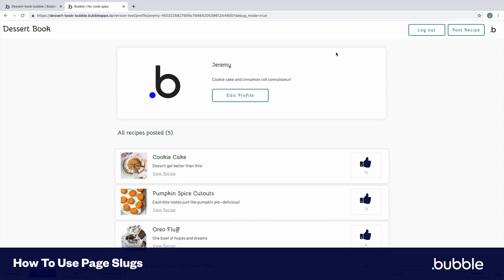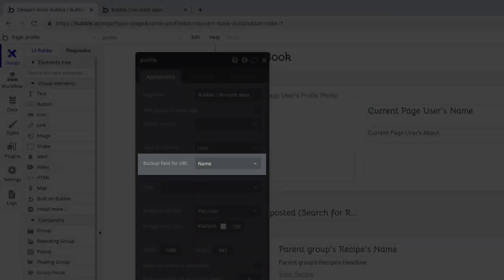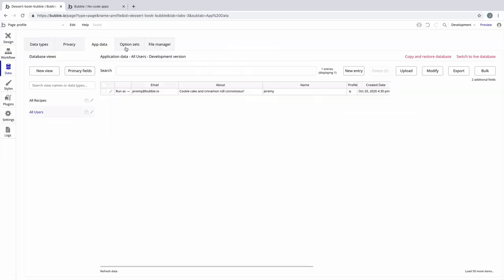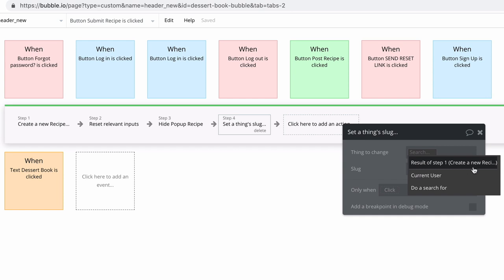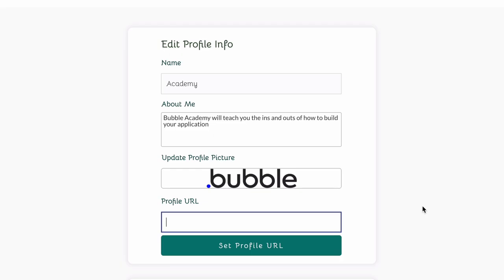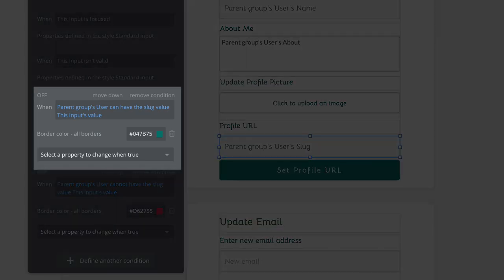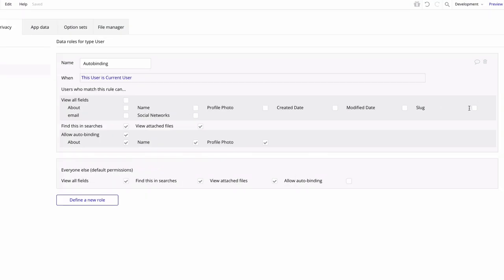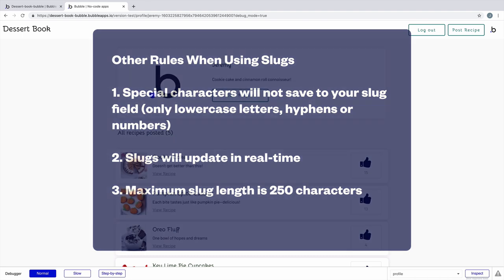How to Setup Page Slugs | Bubble Tutorial